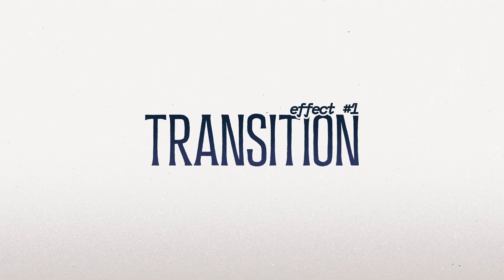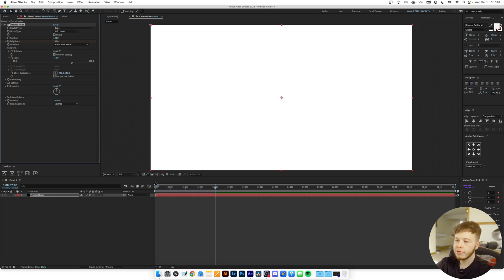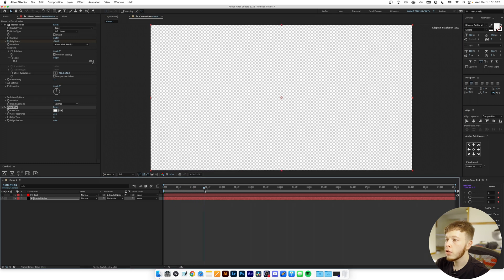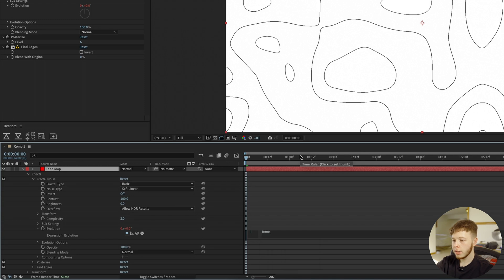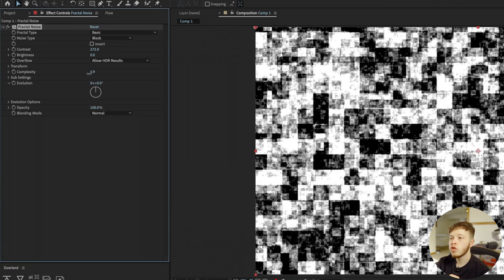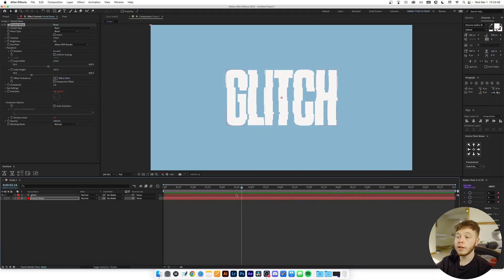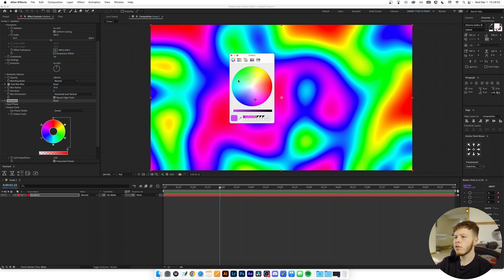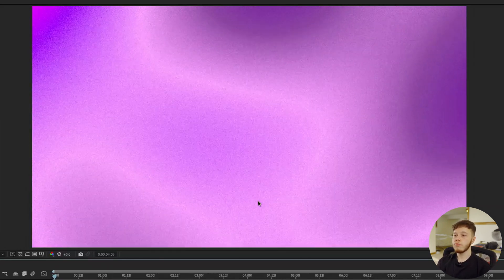Four Easy Animations Using Fractal Noise - After Effects Tutorial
In this tutorial I’ll be going over FOUR different ways you can use Fractal Noise to create some super cool effects. We’re going to be using Fractal Noise to create a transition, a topo map, a glitch effect, and a super sick and trendy multi coloured gradient!

Feel free to skip around:
00:00 - Intro
00:04 - Effect Example
00:11 - Transition - Effect #1
03:01 - Topographical Map - Effect #2
04:18 - Saving Animation Presets
05:03 - Text Glitch Effect - Effect #3
07:10 - Multi Coloured Gradient - Effect #4
09:20 - Summary
09:45 - Thank you

The equipment:
Sony a7iii
Tamron 28-75
Cinebloom 10%
Deity V-MIC D3
Tascam DR-10L

Song: The David Roy Collective - Slow Evening (feat. Spade Brooks & Mac Rogers)